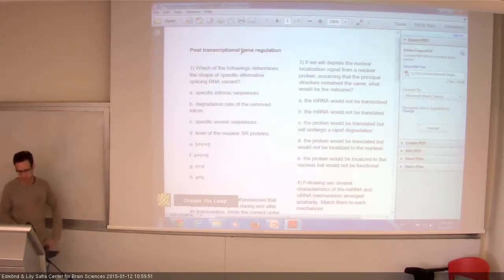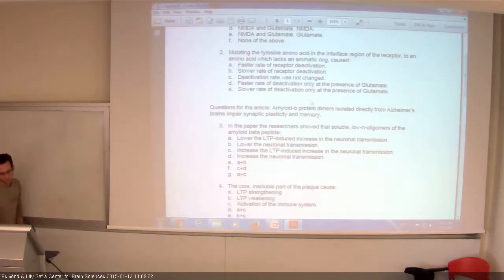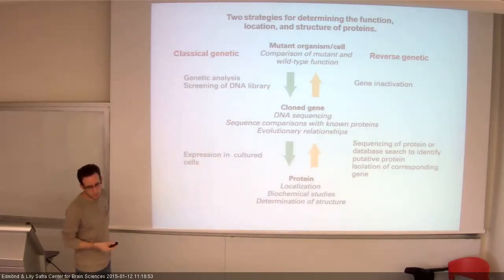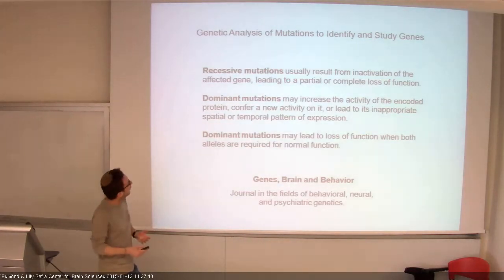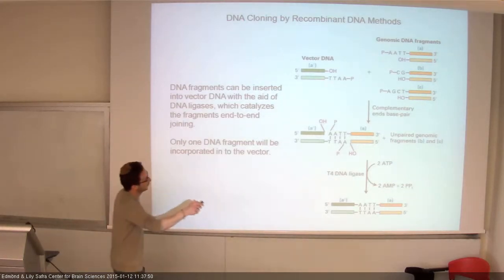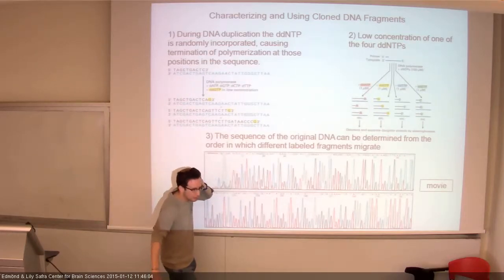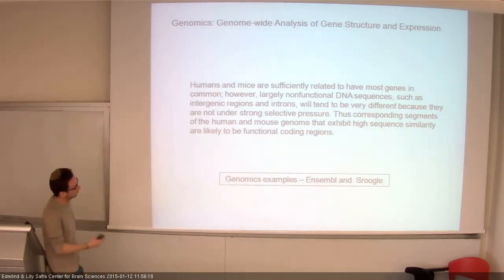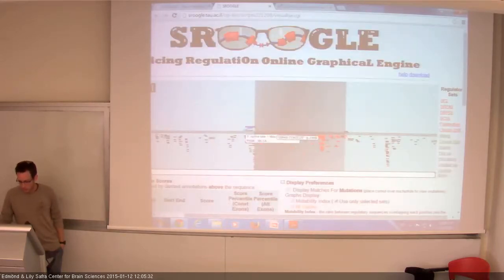The molecular basis of neural processing 12/1/2015